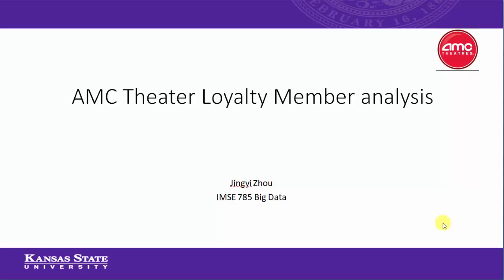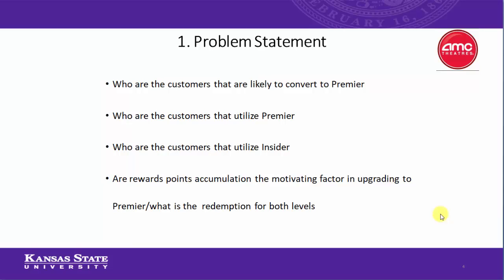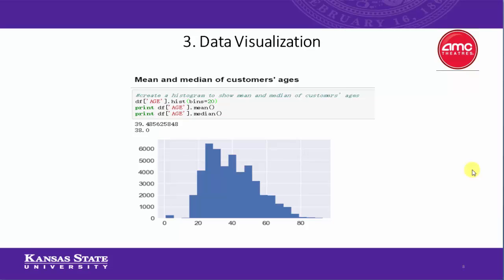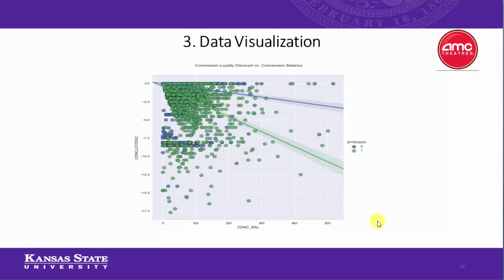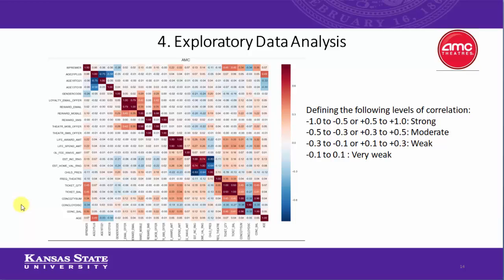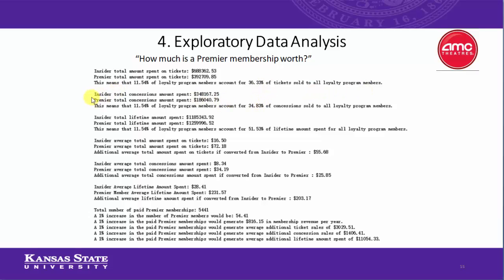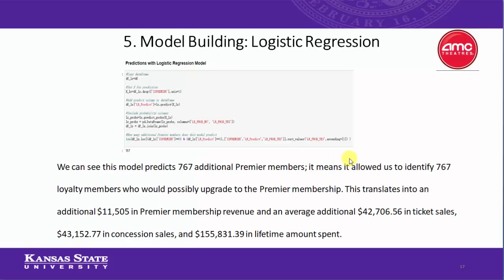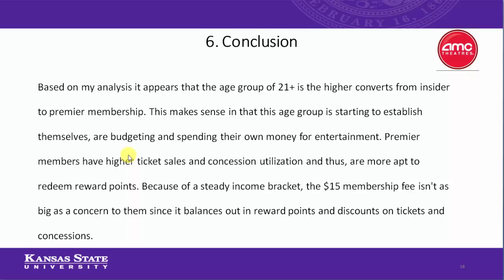IMSE785 FinalPresentation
AMC Theater Loyalty Member analysis

By Jingyi Zhou